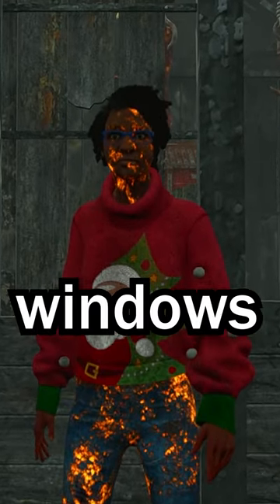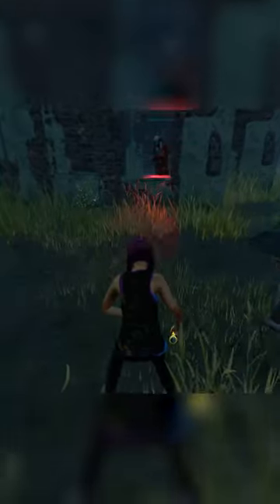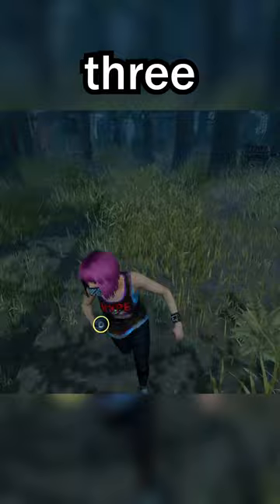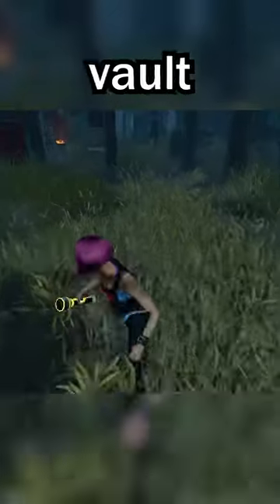The Hardest Windows to Fast Vault in Dead by Daylight!